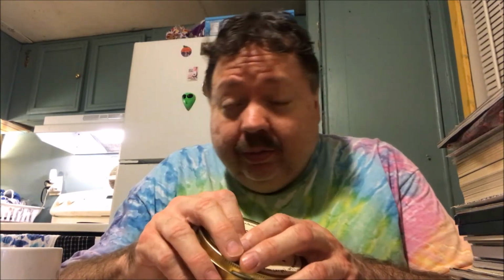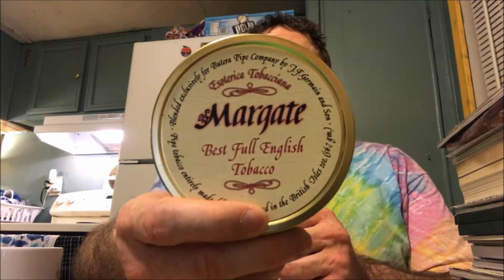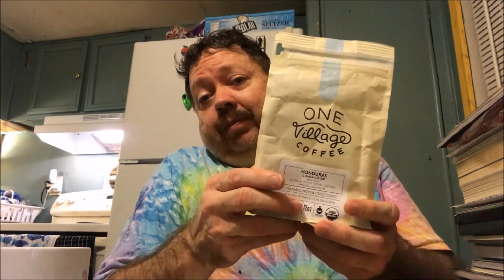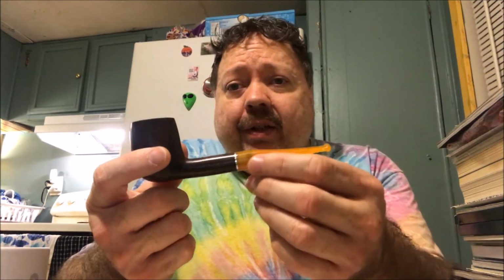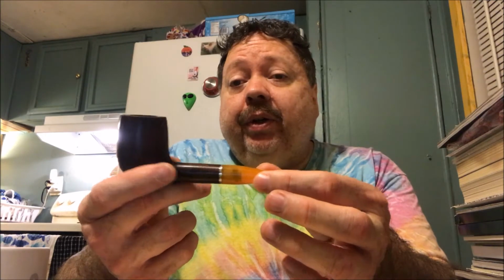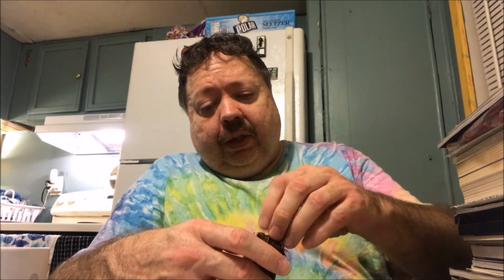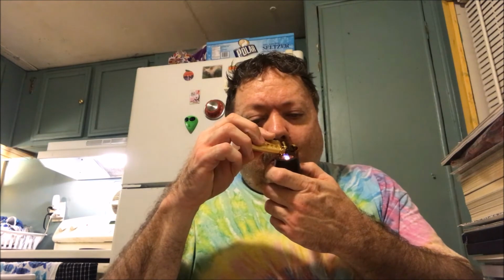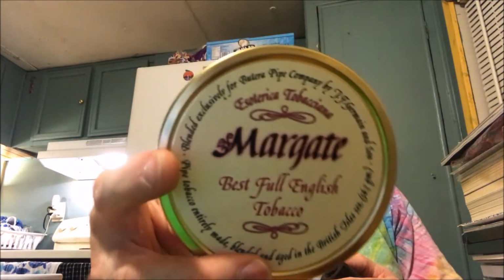ESOTERICA MARGATE IN A FORSETI WALNUT BILLIARD & UNCONDITIONAL LOVE THAT CHRIST TAUGHT - 2017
A particularly wonderful English tobacco, Esoterica Margate, in a Forseti Billiard. Also discussing the unconditional love that Jesus taught, in the Gospel. Filmed: April 25, 2017